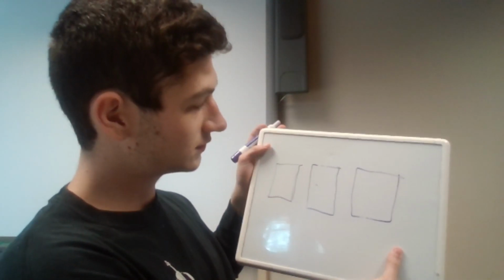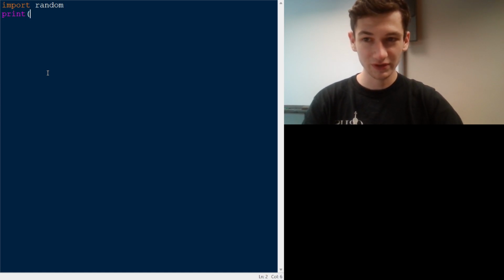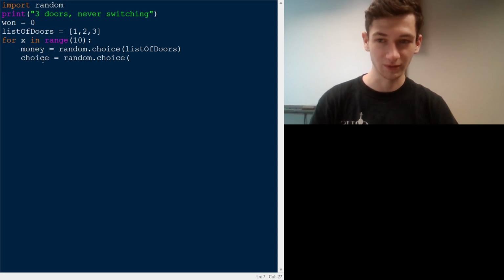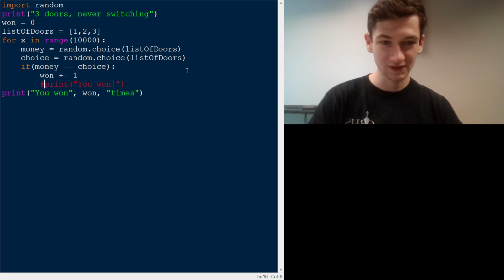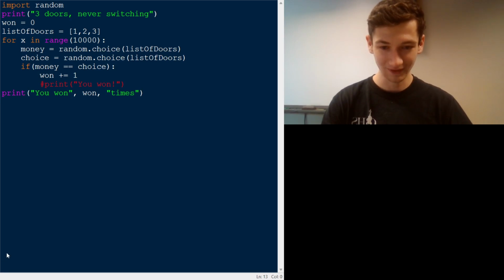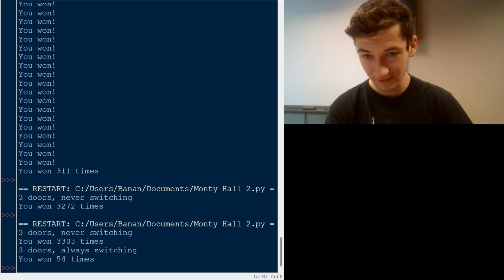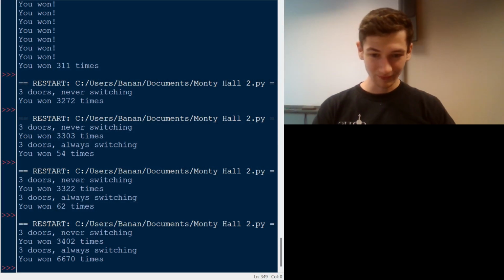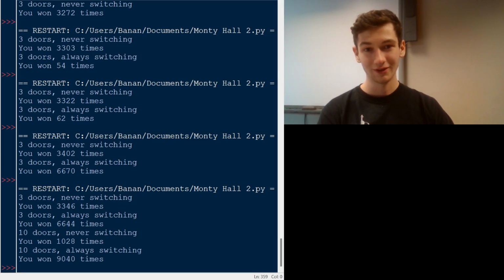Explaining the Monty Hall Problem using Python Programming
Explaining the Monty Hall Problem using simulations in Python Programming